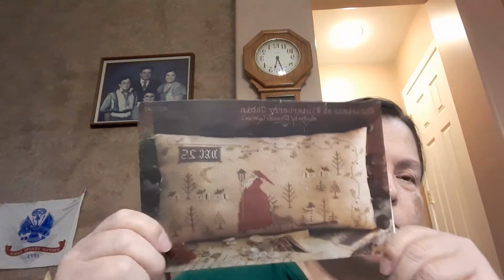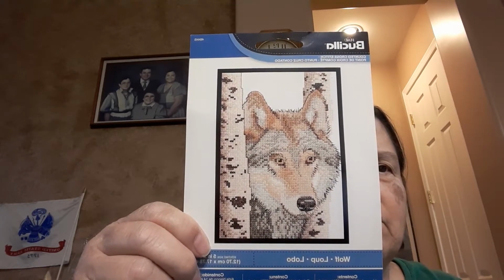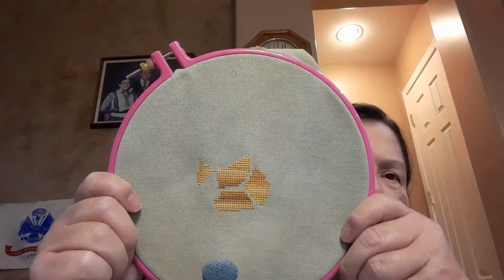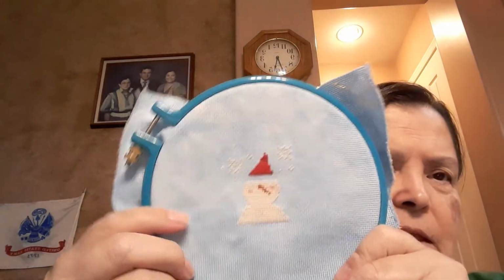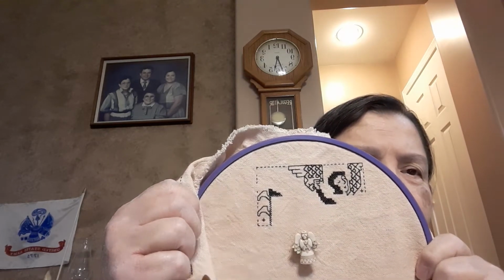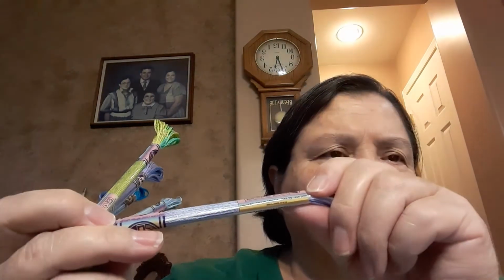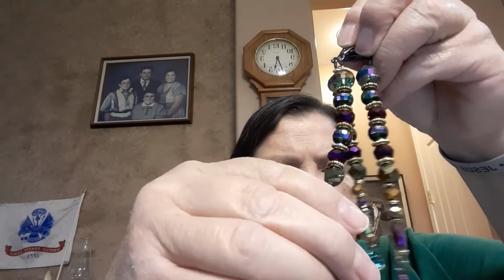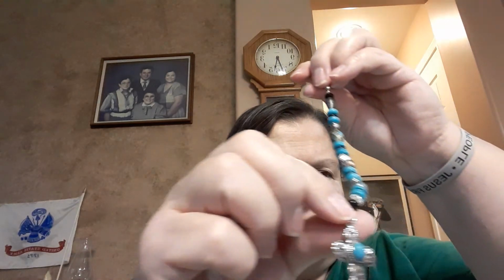Elizabeth Martinez (phantastitches) Flosstube #128 - July Recap: 7 WIPs & 2 New Starts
WIPs
Brenda Gervais - Christmas at Winterberry Cabin
Lindy Stitches - A Mother's Heart
Teresa Kogut - Santa Knows
Bucilla - Wolf
Design Works/Marianne Savage - Flamingo
Cecilia Turner/Heart in Hand - Summer Catch Etching
Skyler Larson/White Willow Stitching - Tribal Owl

New Starts
Brenda Gervais - Holiday Hoopla Christmas
Prairie Schooler - Blackwork Angel

Find me on:
Facebook in the Friday Off the Grid, Stitching With The Housewives, and Embroidery.com groups as Elizabeth Martinez